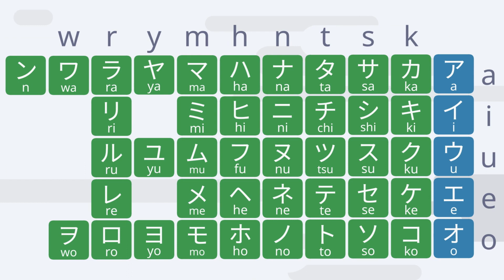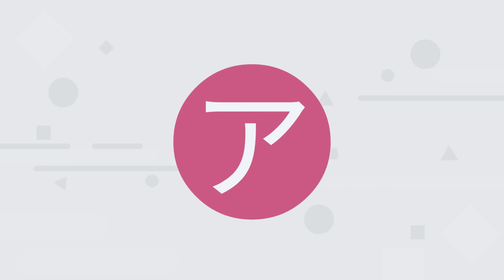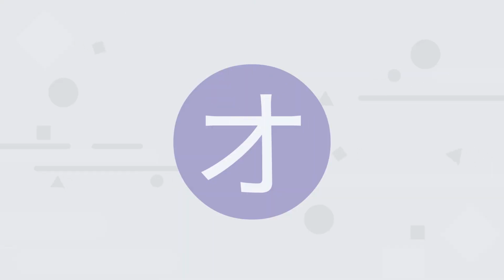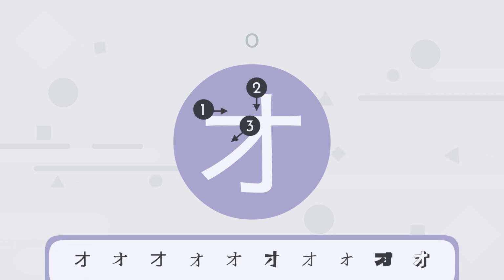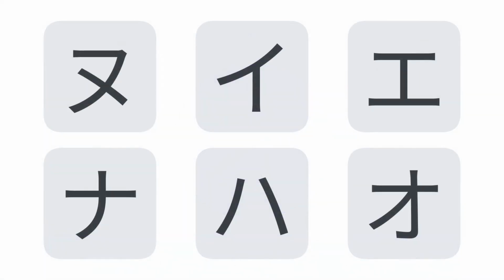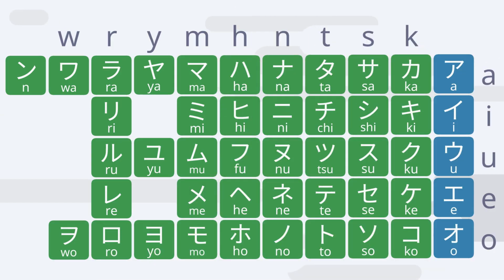Learn Katakana | Lesson 2 | アイウエオ (a i u e o)